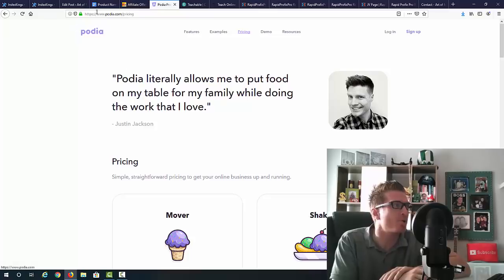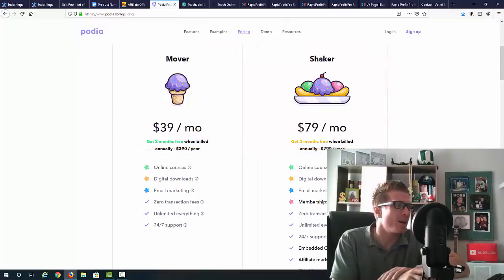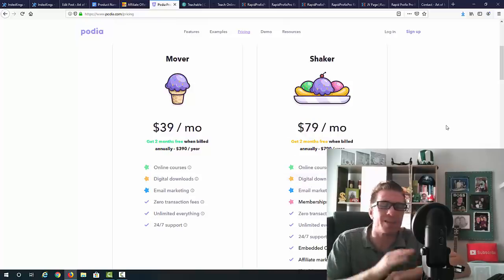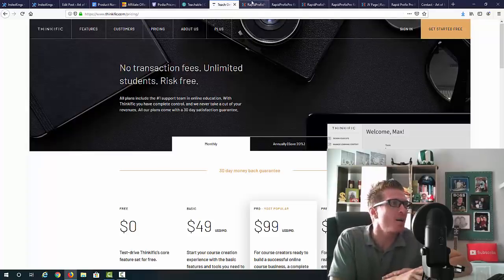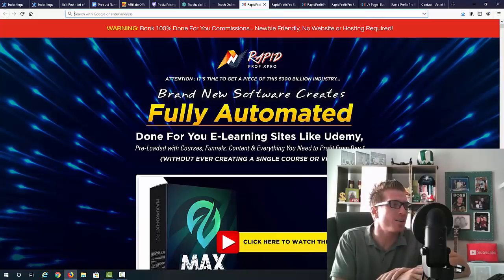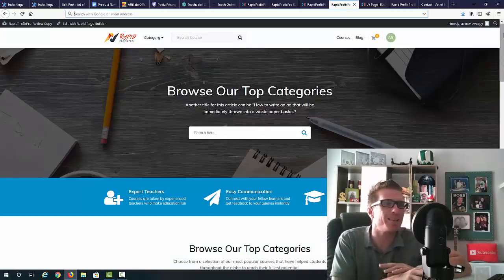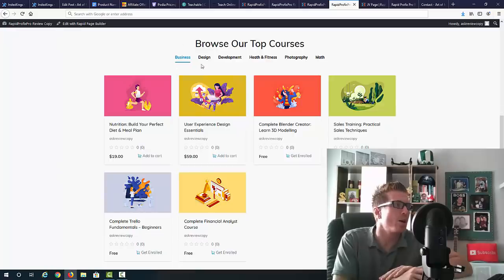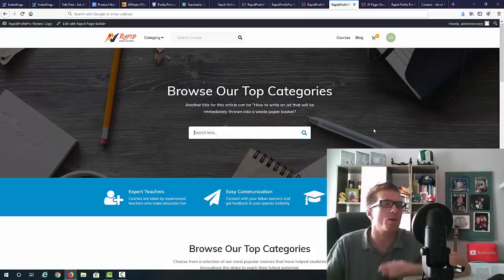Rapid Profix Pro Review🚇Demo🚇$3225 Bonus🚇RapidProfiXpro Review🚇🚇🚇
Rapid Profix Pro Review! What's inside Rapid Profix Pro? Essentially, it allows you to tap into a 300 billion dollar industry! How? By creating a Udemy like site of your own... but that's not it! You're also getting 20 Done-For-You courses pre-loaded inside (that alone is worth much more than the price of the software). You can sell these courses for whatever price you want, or just give them away - you're in control and you set the rules. What's crazy is that Rapid Profix Pro's competitors charge at least $39 per month! If you'll get in on the Early Bird, you can snatch it for a one time price that's much lower AND get all 20 Done-For-You courses included - pretty amazing deal.

Rapid Profix Pro Review - you want to know a crazy thing? My wife is currently paying for "Podia" - one of the competitors of Rapid Profix Pro and they are charging her $39 per month... what's even worse, is that she doesn't even get all the functionalities! She would have to pay $79 per month for that! Guess who is canceling their membership once this new software is live :)

People are spending more and more money on info products every single year - and if you want to make the Big Bucks online, you definitely need to get a piece of that pie! I mean, being an affiliate is great, it's easy and the money is good, but imagine keeping 100% profit on every single product + having other people promote if for you - that's Passive Income beyond possibilities or an affiliate marketer.

Me and my wife were actually thinking of creating a platform like this locally, here in Portugal - there's nothing like it right now. And guess what - we don't have to hire programmers and spend thousands of dollars even before we know if this idea will work - we can test it using RapidProfiXpro. There are some many income opportunities, when you're the owner of the courses AND the platform they sell on.

So yeah, all you really have to do after picking up your copy is, adding your payment information - and you can start selling the same day. The courses are done for you, the set up is done and all you need is some visitors, which you'll be able to get instantly with my custom bonus (which includes more DFY coruses, dfy emails and a bunch of traffic strategies).

If you're enjoying this Rapid Profix Pro Review and want to learn more about Rapid Profix Pro, check out my in depth video review above!

- Art